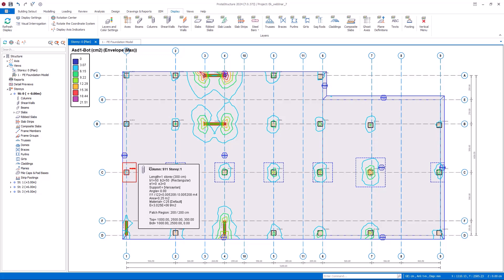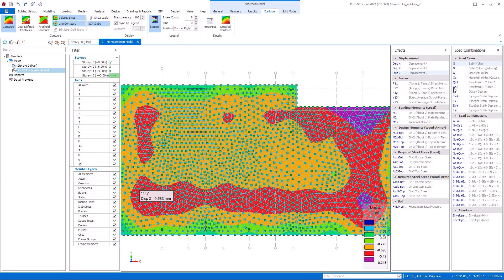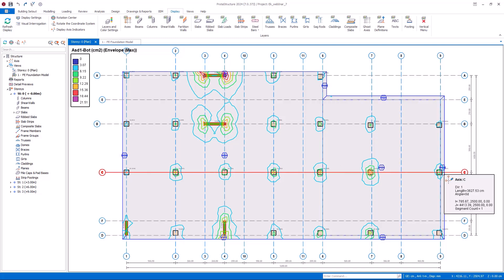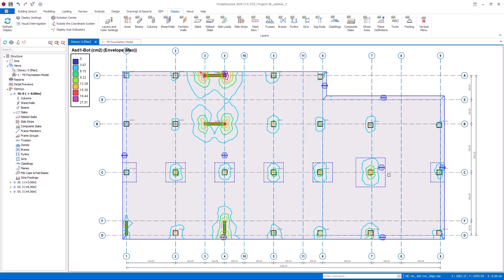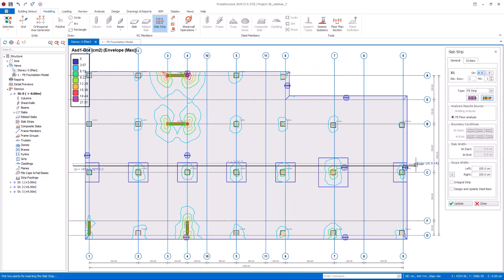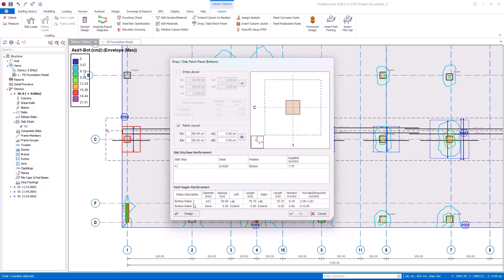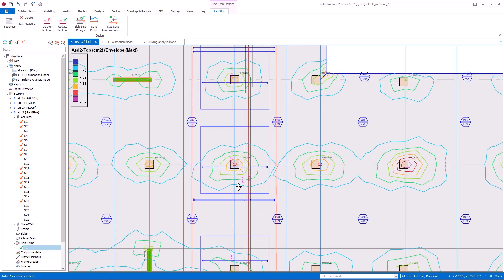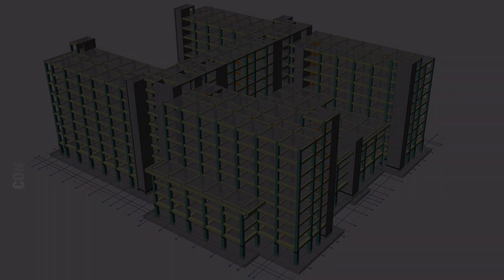Design of Flat Slabs and Raft Foundations with Slab Patch Panels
Utilizing base reinforcement in the entire floor and calculating additional support bars at column regions is a powerful method for economical and practical design. This is one of the many things that you can do by taking advantage of the advanced capabilities of ProtaStructure Suite!
In this video, you will learn how to perform Finite Elements Foundation Analysis and review the results on analytical model, how to insert FE Fixed Band Slab Strips, and how to calculate additional reinforcement in the patch zones.

From modeling and analysis to design and detailing, ProtaStructure Suite provides you with all the tools and features required for your project delivery. Explore this industry-leading structural engineering software and maximize your efficiency.